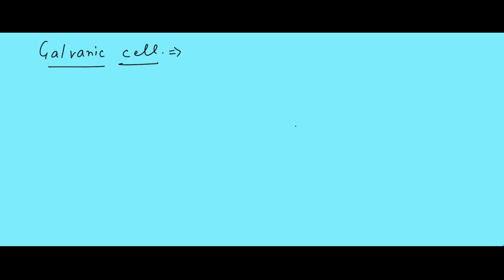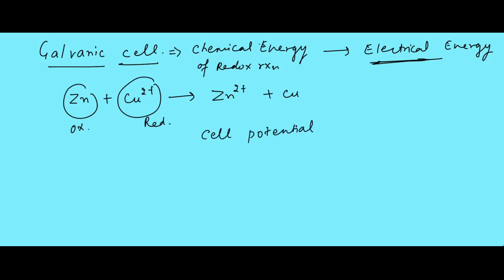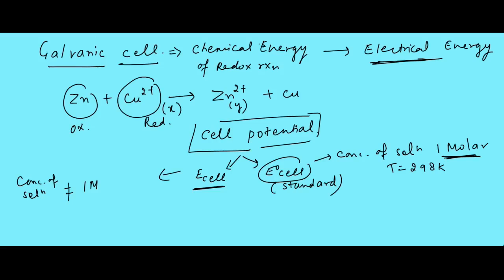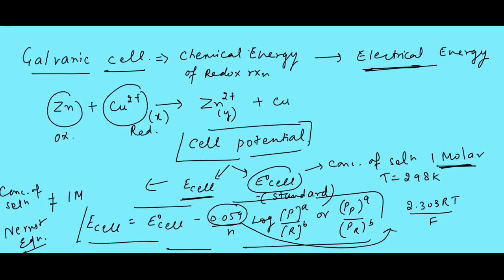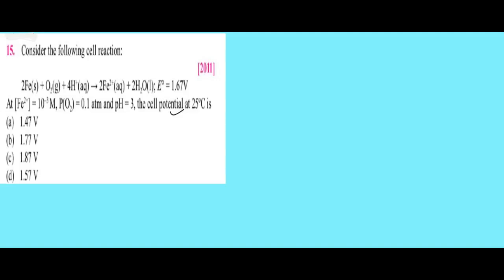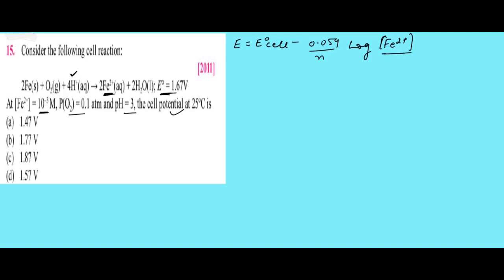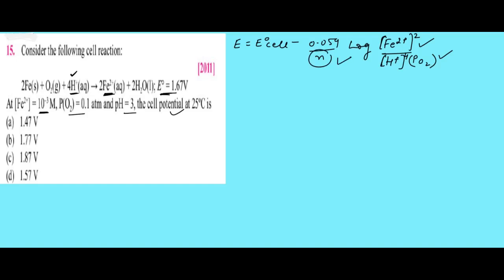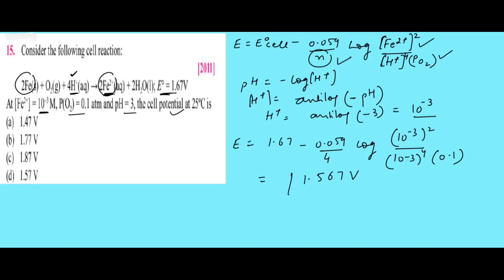Mastering the Nernst Equation: Key to Success in Class 12/JEE/NEET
This chemistry video tutorial explains how to use the nernst equation to calculate the cell potential of a redox reaction under non standard conditions. This video is very useful for students taking ap chem. It contains plenty of examples and practice problems with step by step solutions. This tutorial explains how to find n and how to use le chatelier's principle to determine the cell potential is going to increase or decrease when the concentration of the reactants and products changes. This lesson also contain examples of calculating the pH of a redox reaction given cell potential and how to find the unknown concentration of a reactant or product ion dissolved in the aqueous phase by finding the reaction quotient Q. This video tutorial also mentions how to derive the nernst equation from delta G and how to change the natural log function into log Q using the change of base formula. This video provides 2 versions of the nernst equation one of which is useful when given a temperature other than 25C or 298K.

Intro to Galvanic & Voltaic Cells

 # Introduction to Galvanic Cells & Volt...

How To Draw Galvanic Cells:

 • How To Draw Galvanic Cells and Voltai...

Standard Reduction Potentials

 • Standard Reduction Potentials of Half...

Cell Potential Problems

 • Cell Potential Problems - Electrochem...

Cell Notation Problems:

 • Cell Notation Practice Problems, Volt...

Concentration Cells:

 • Concentration Cells & Cell Potential ...

Cell Potential & Gibbs Free Energy:

 • Cell Potential & Gibbs Free Energy, S...

Cell Potential & Equilibrium K:

Equilibrium Constant K & Cell Potenti...

Nernst Equation:

 • Nernst Equation Explained, Electroche...

Electrolysis of Water:

 • Electrolysis of Water - Electrochemistry

Electrolysis of Sodium Chloride:

 • Electrolysis of Sodium Chloride - Ele...

Electrolysis & Electroplating Problems:

 • Electrolysis & Electroplating Practic...

Electrochemistry Practice Problems:

 • Electrochemistry Practice Problems - ...

SAT Chemistry Subject Test Review:

 • SAT Chemistry Subject Test

Carbon -14 Dating:

 • Carbon 14 Dating Problems  - Nuclear ...

Beer Lambert's Law:

 • Beer Lambert's Law, Absorbance & Tran...

Full-Length Videos and Worksheets:
  / collections